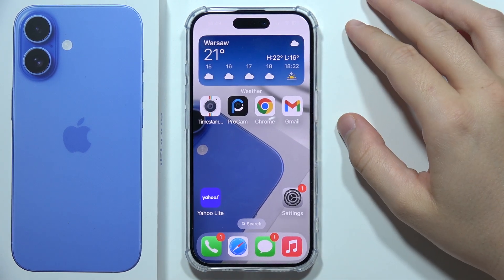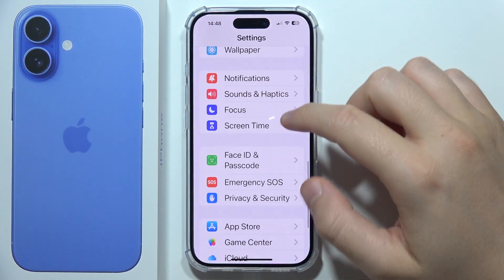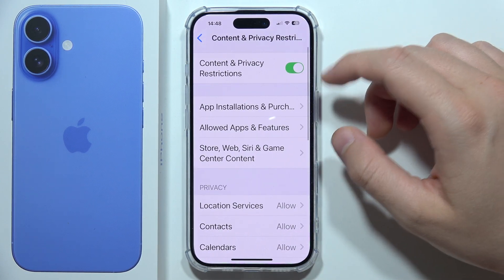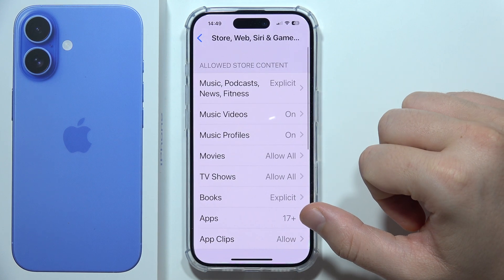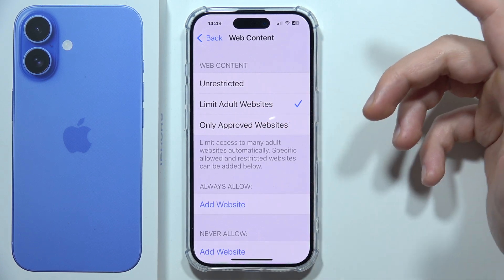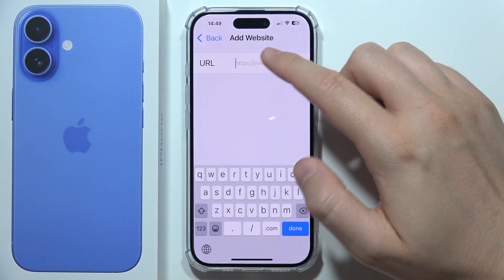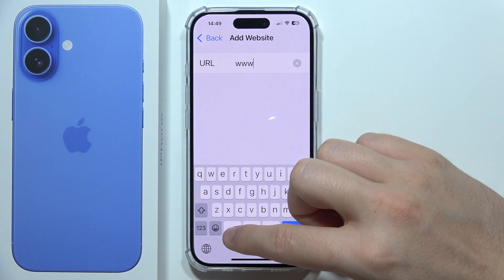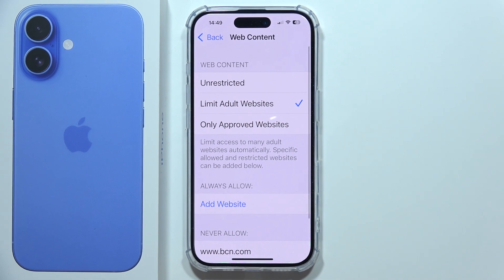iPhone 16: How to Block Website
In this video, I’ll show you how to block websites on the iPhone 16. I’ll guide you through the steps to restrict access to certain sites for a safer browsing experience. Whether you want to limit distractions or protect your children online, this tutorial will help you block websites easily.